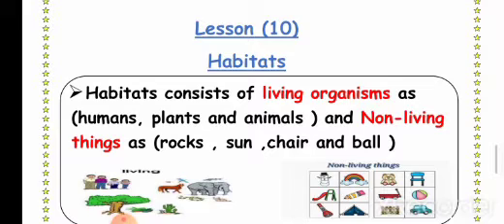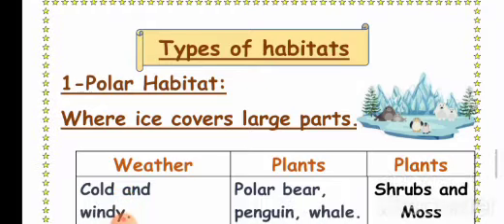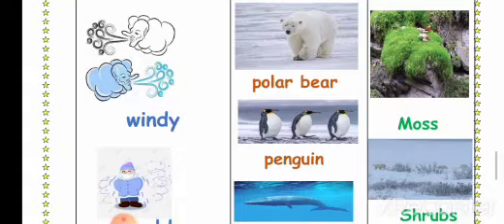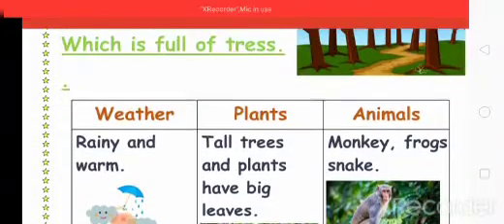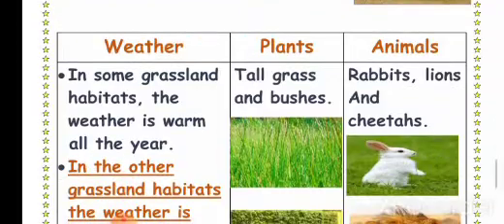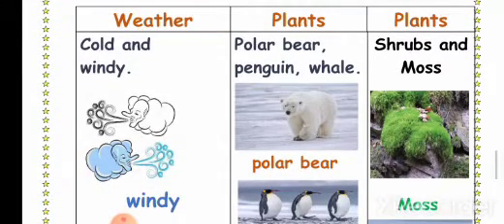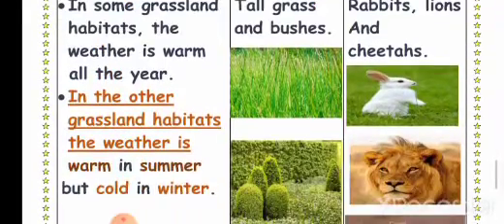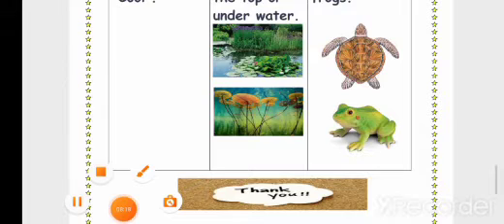jr.3 lesson 10 ( habitats )